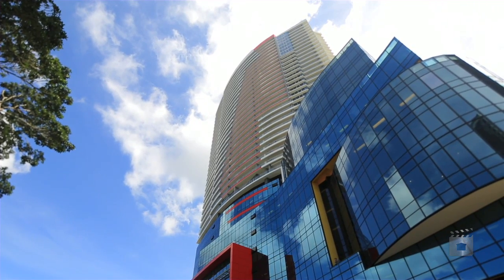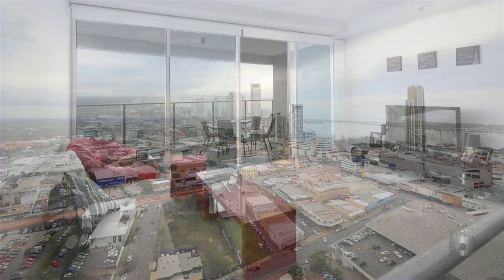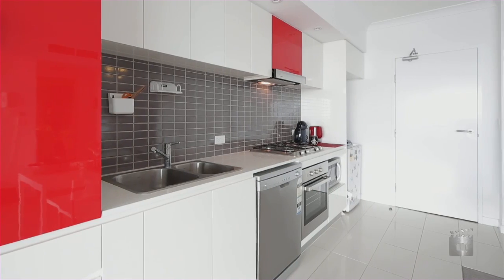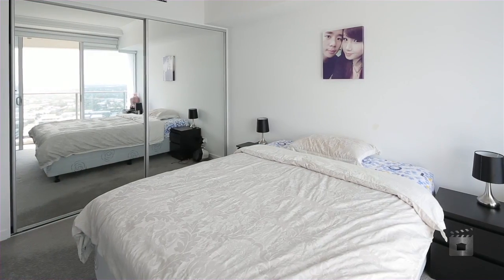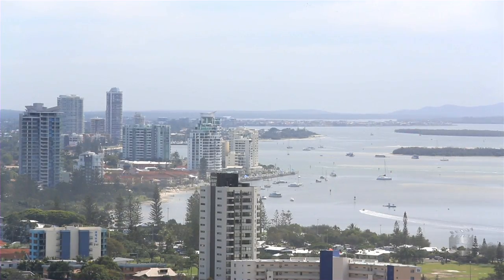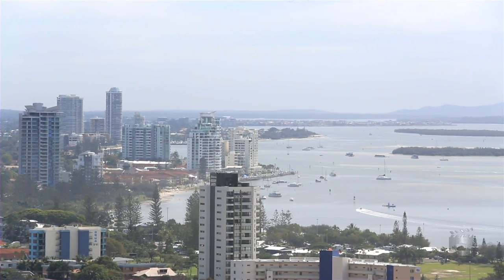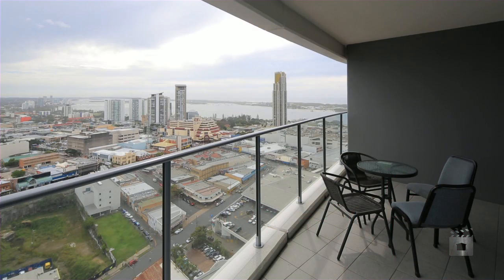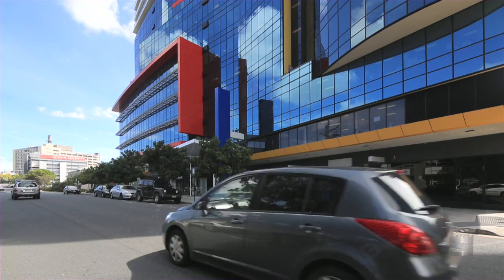32207 Southport Central : 9 Lawson Street - Southport (4215) Queensland by Clare Brettell